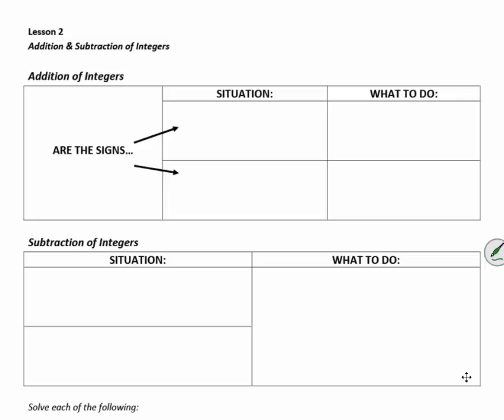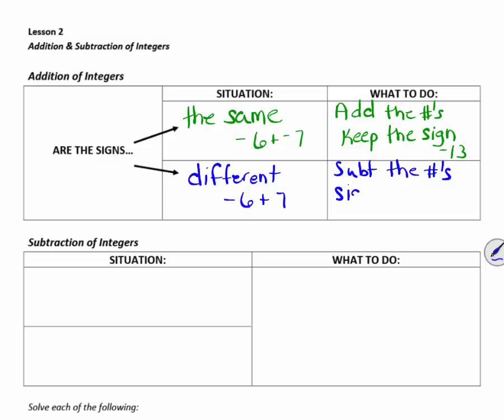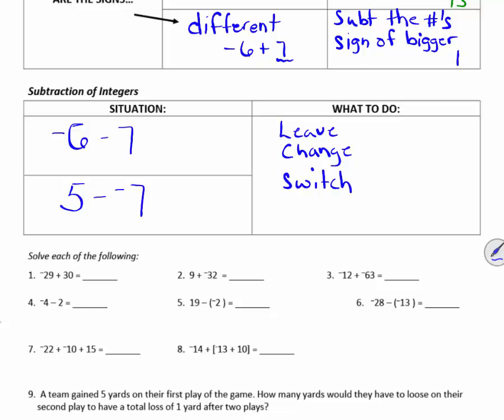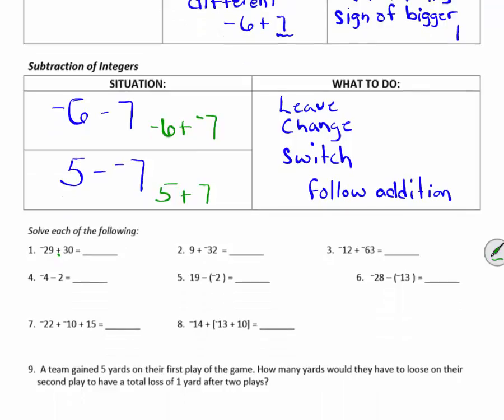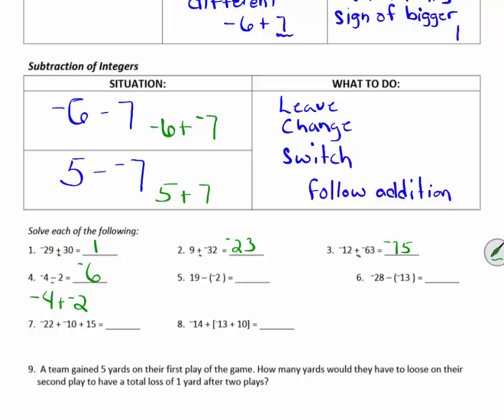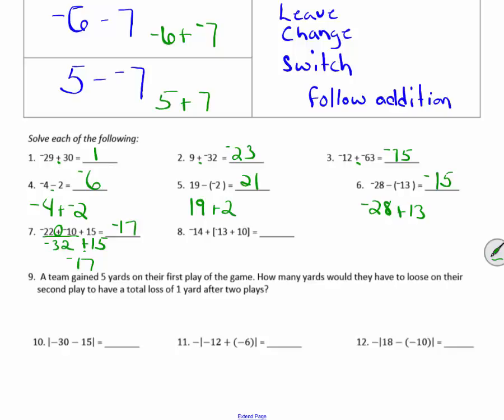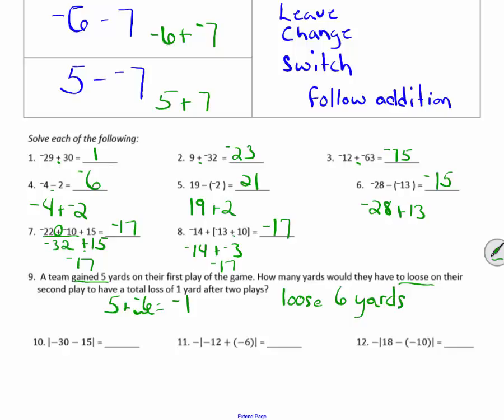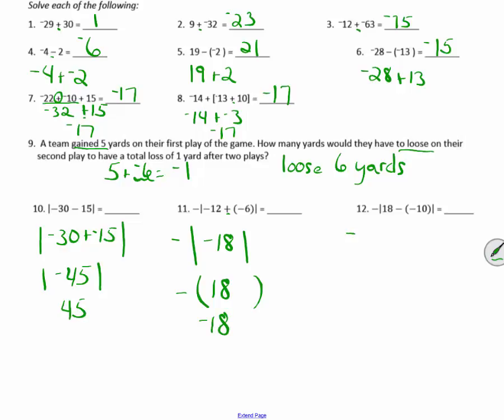math 8 addsubt integers